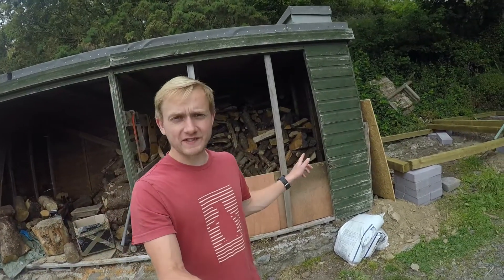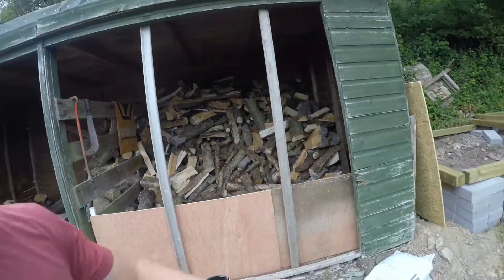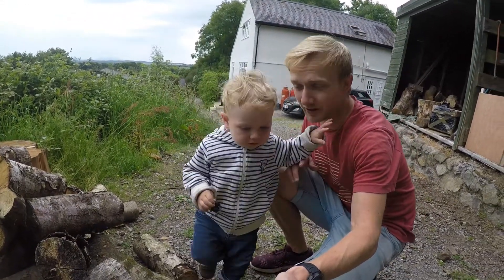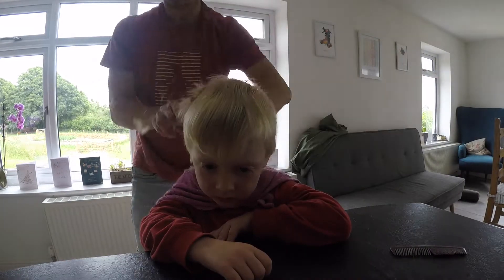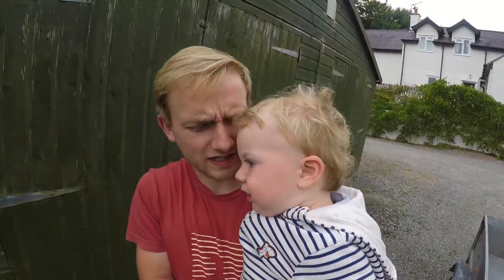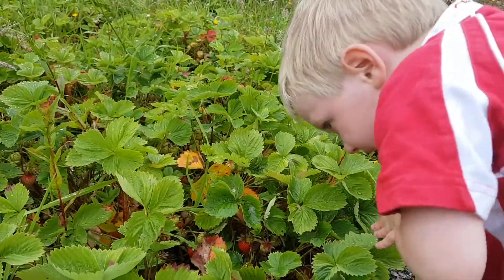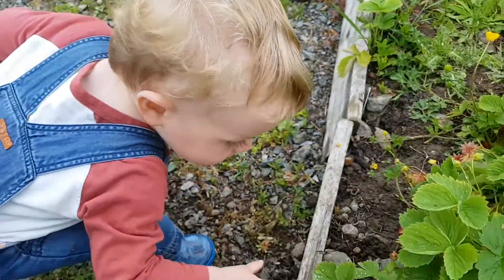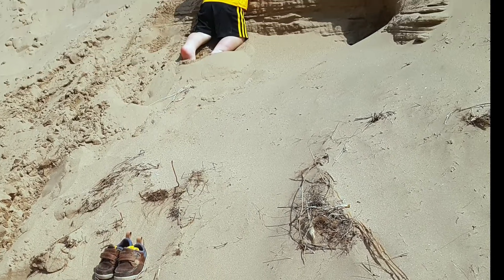Super Strawberries | Paradwys Diaries Episode 59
This week on Paradwys Diaries...  A quick episode where we are processing some wood, the strawberries are in full flow and we enjoy some family time on the beach!

Paradwys Diaries follows our jouney managing a 12-acre smallholding​​​​​​​​​ on the island of Anglesey​​​​​​​​​ in north-west Wales, while raising a young family​​​​​​​​​. We keep sheep​​​​​​​​​, pigs​​​​​​​​​, ducks​​​​​​​​​, chickens​​​​​​​​​ and bees​​​​​​​​​, while tending a large veg​​​​​​​​​ patch and orchard​​​​​​​​​.